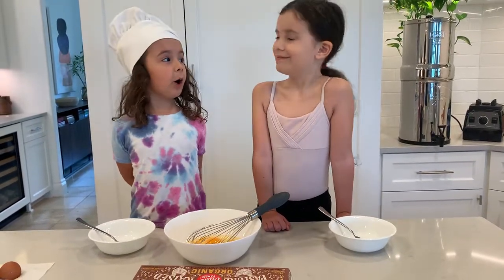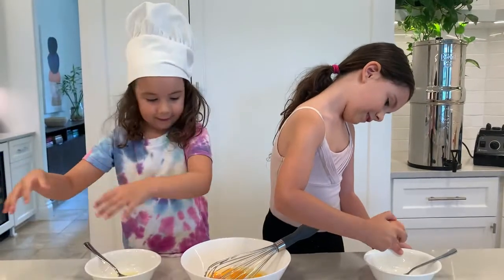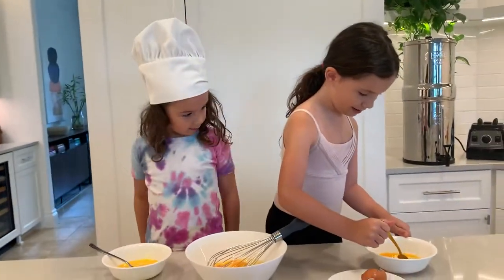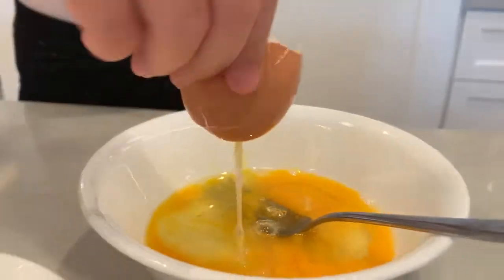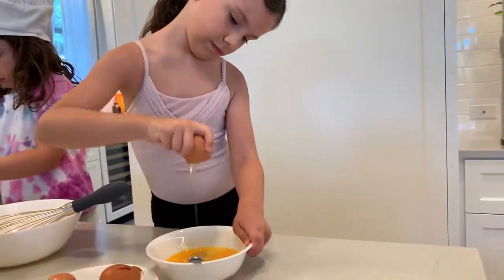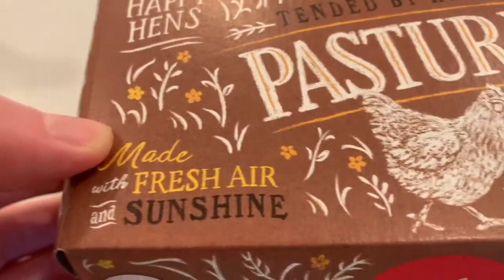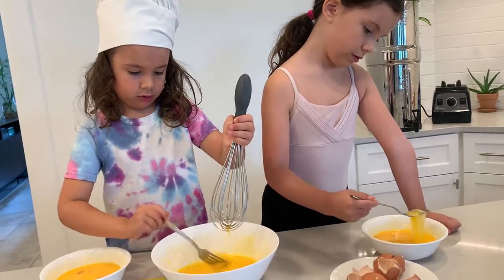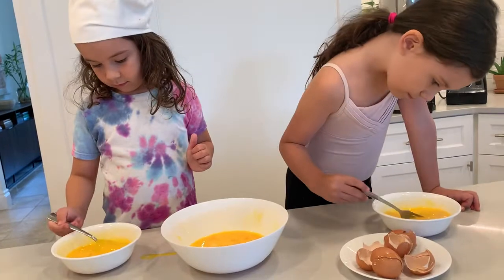Kids learn how to crack eggs & make scrambled eggs! Kids love cooking 🧑‍🍳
We love cooking!  My mom let us crack the eggs today, it was so fun!  We learn how to crack, and whisk some healthy free range organic eggs, with super golden yolks.